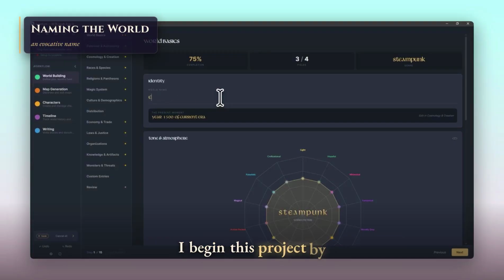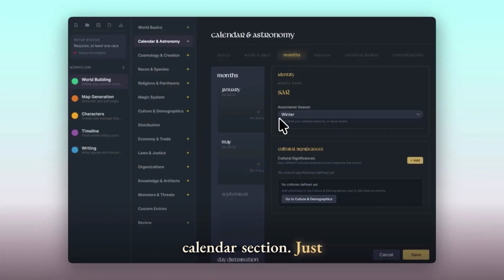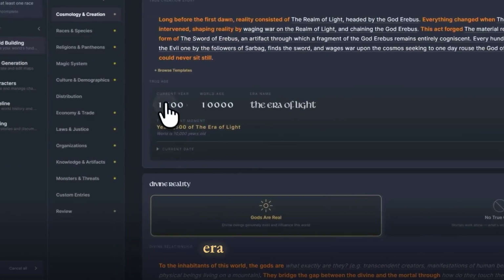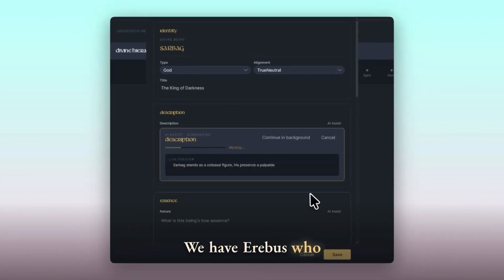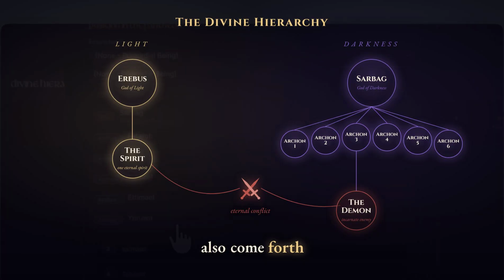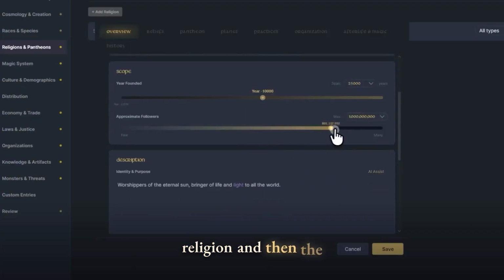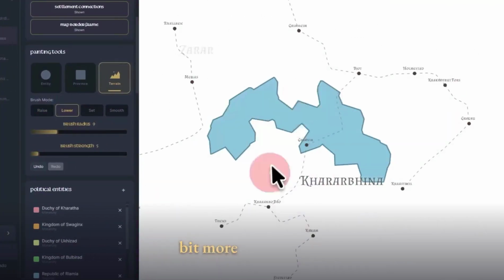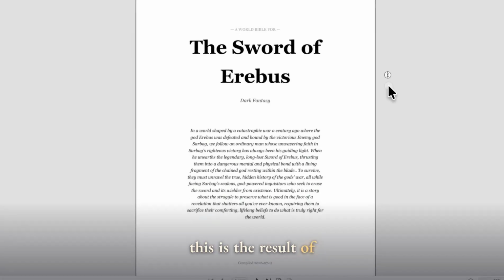How I Built an Entire Fantasy World in Just 10 Minutes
I built an entire fantasy world in about ten minutes, from a single idea, and in this video I show you the exact method so you can do it too.